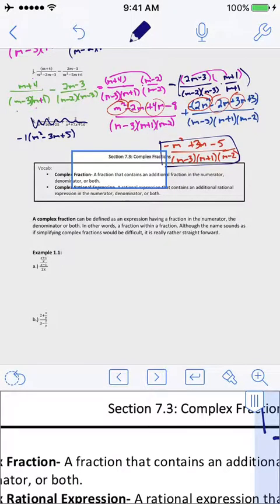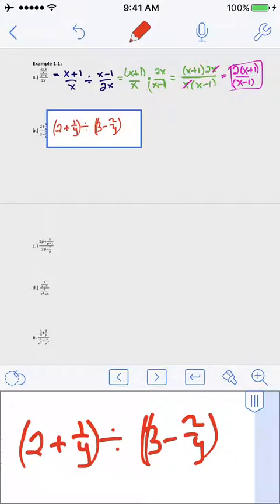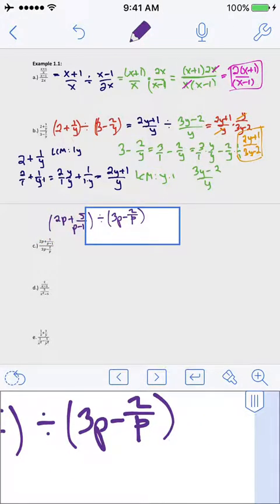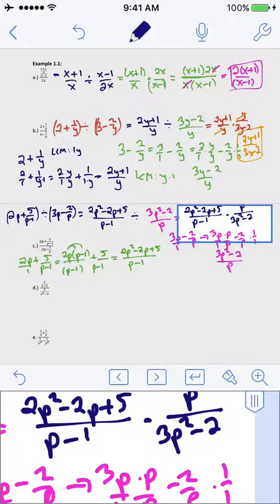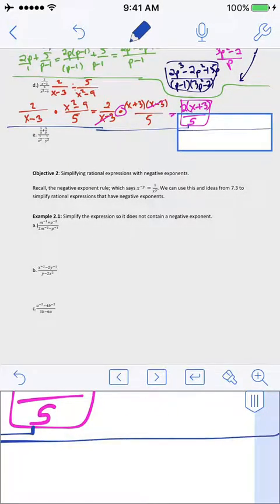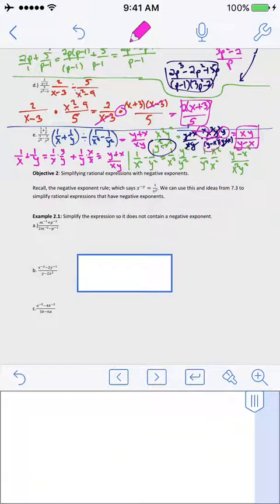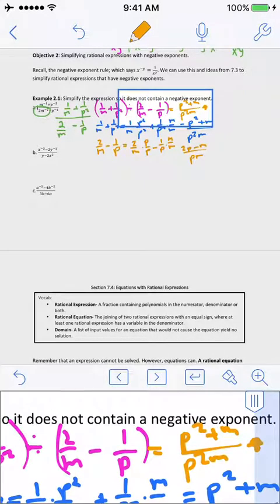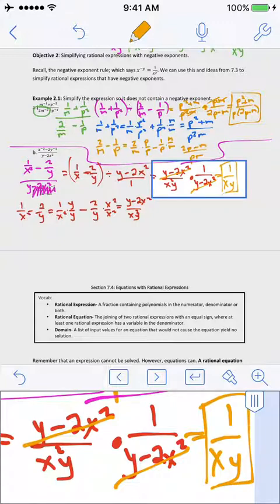Section 7 3 Notes